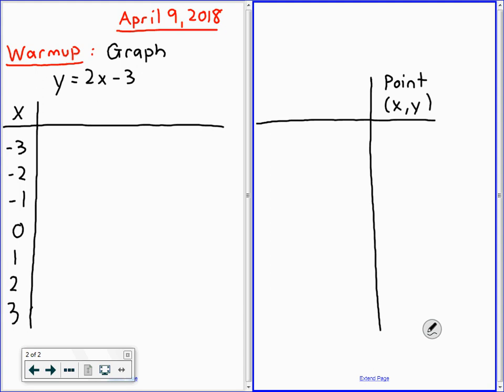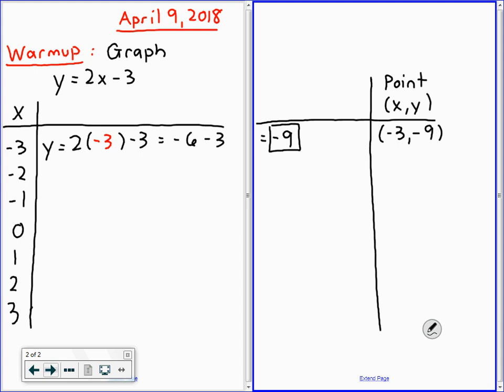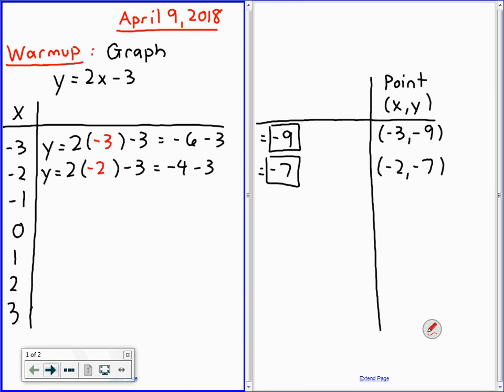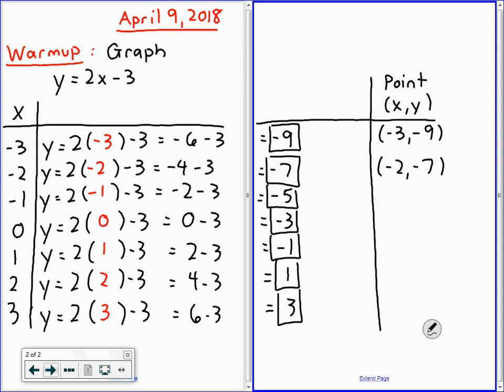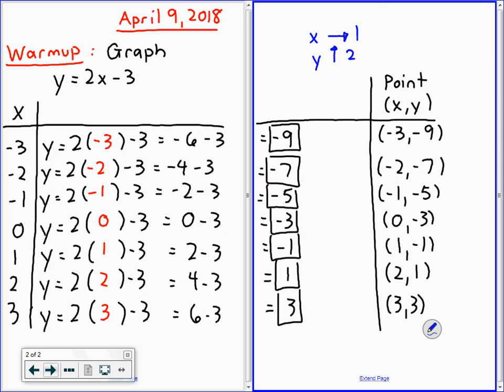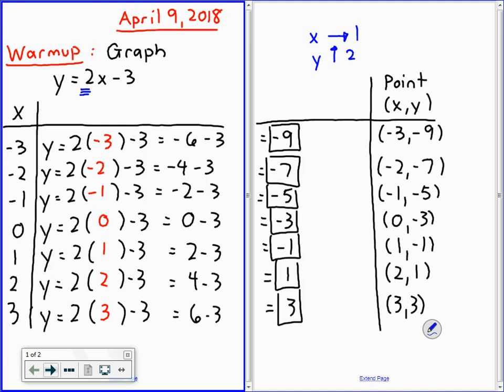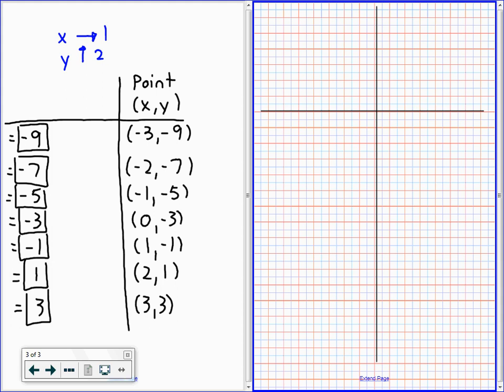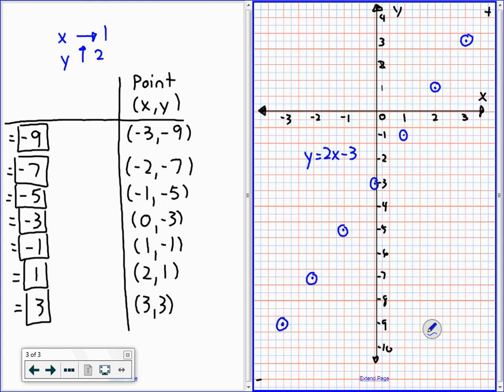MPM1D - Direct Variation - Part 1 of 3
My April 9th, 2018 lesson on direct variation